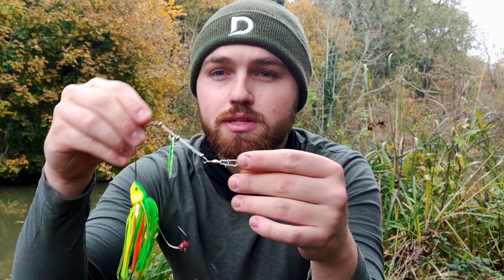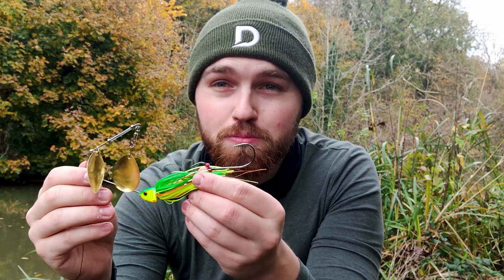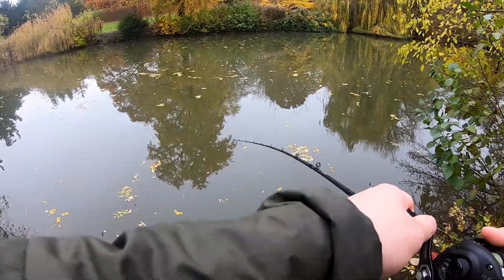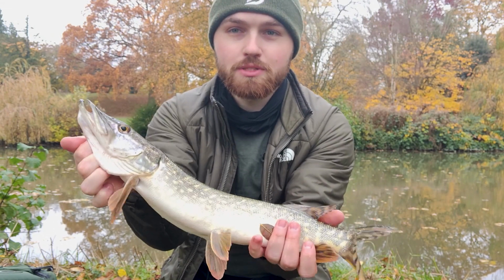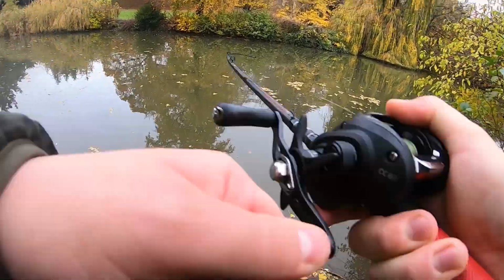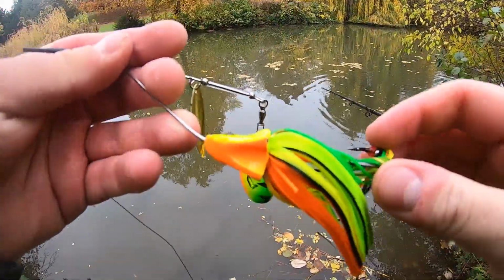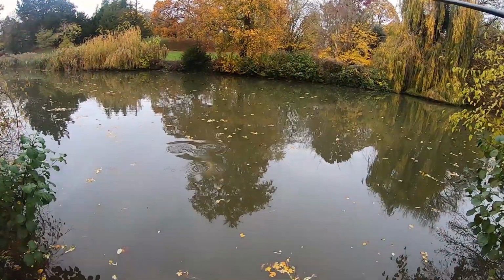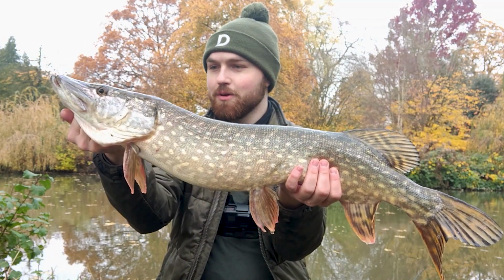This PIKE LURE is UNDERRATED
Hi all! Welcome back to another video!

In this video, I wanted to head out pike fishing with only spinnerbaits to show what I believe to be one of the most underrated pike lures. The versatility and the uniqueness of the spinnerbait make it a must-have lure for me!